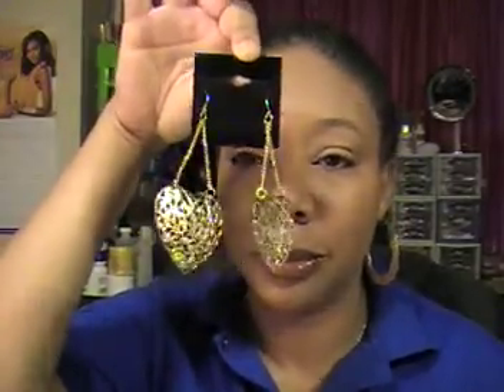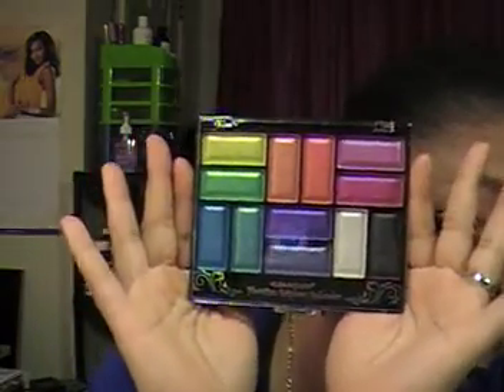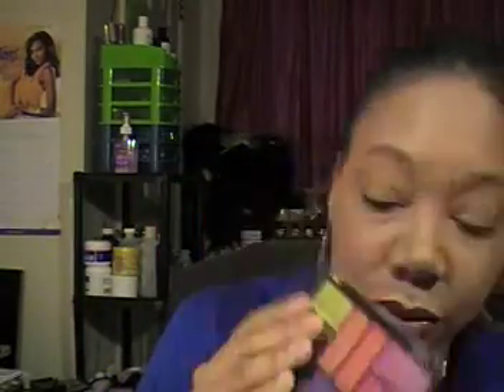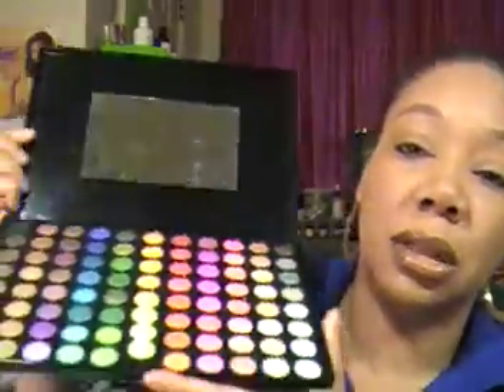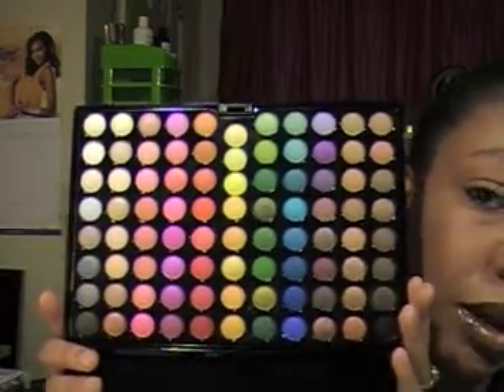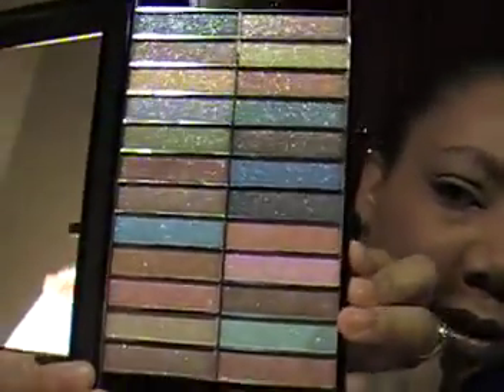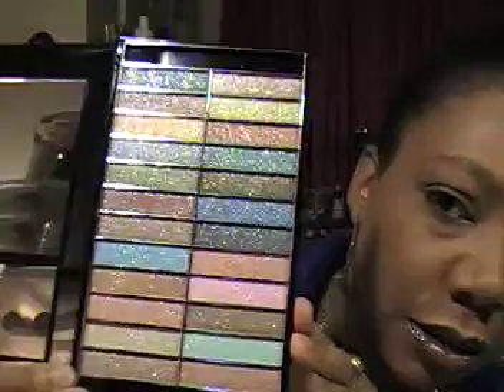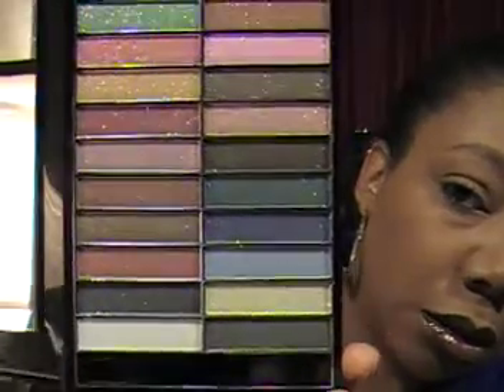New Stuff 042